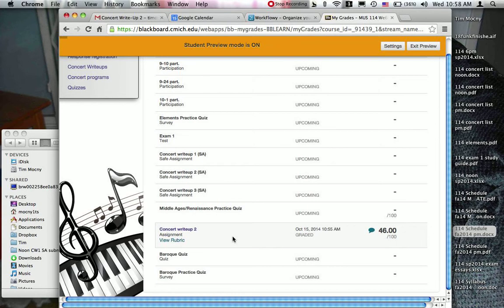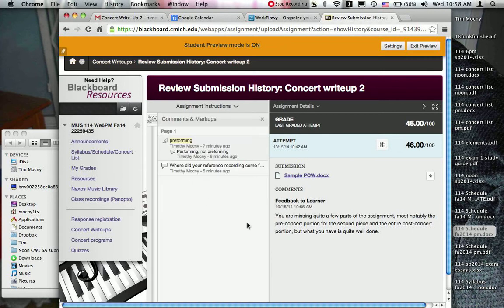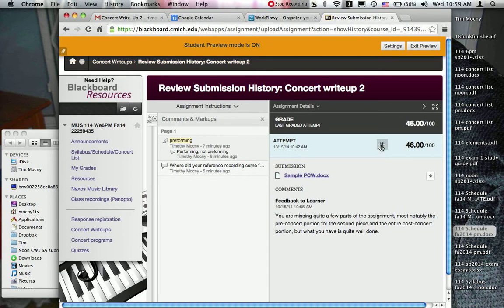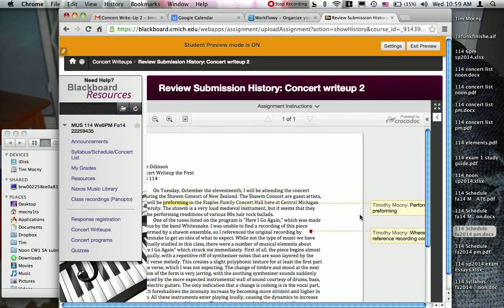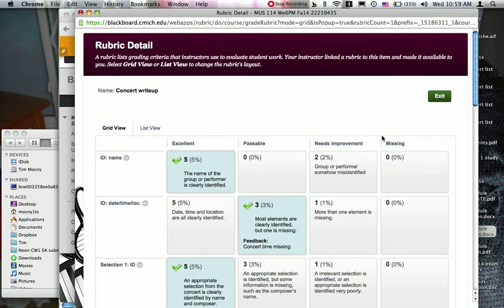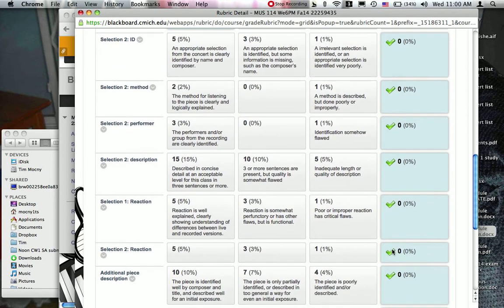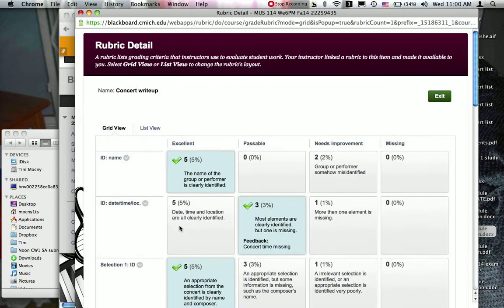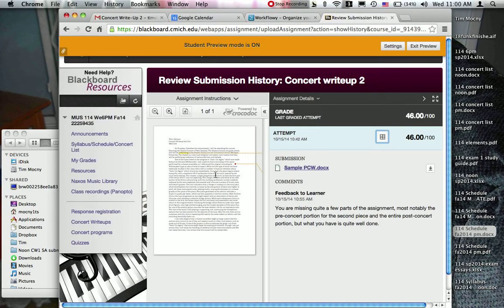How to review concert writeup grade